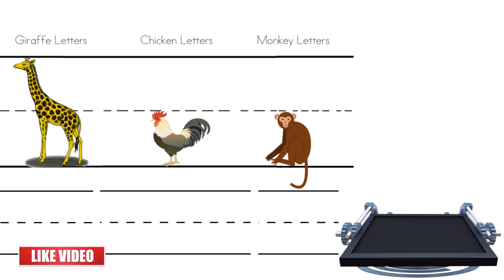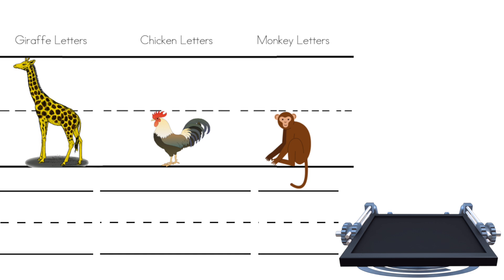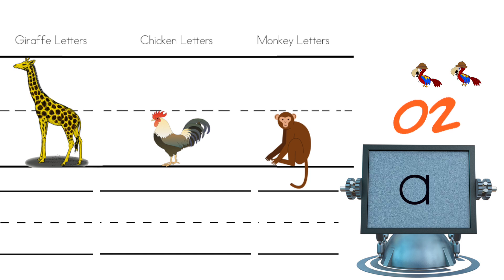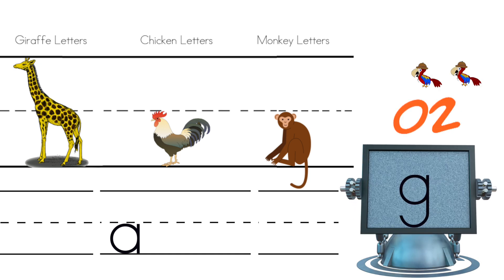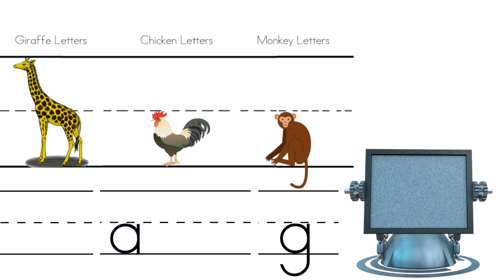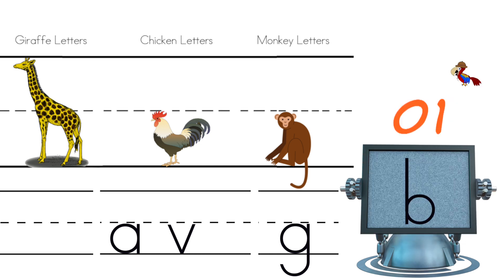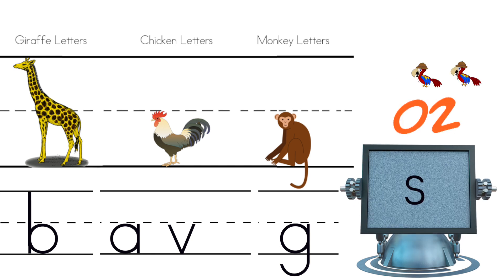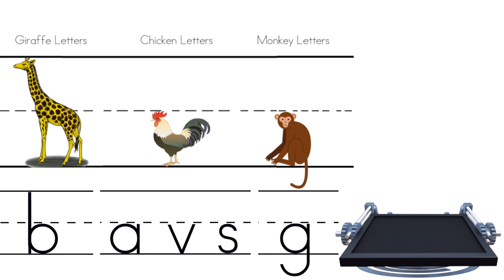Game 1: Safari Sam's Animal Letter Matching Game!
Welcome to Safari Sam's Animal Letter Matching Game! In this exciting and educational video, Safari Sam and his animal friends—Giraffe, Chicken, and Monkey—guide kids through a fun letter formation game. Join us as we learn which letters go with each animal to improve our handwriting skills!

This video is perfect for young learners, parents, and teachers looking for a fun way to teach and reinforce letter recognition and handwriting skills. Play along with Safari Sam and see how many letters you can match correctly!